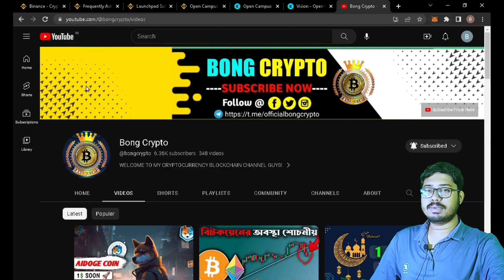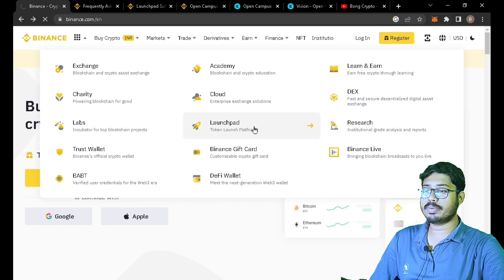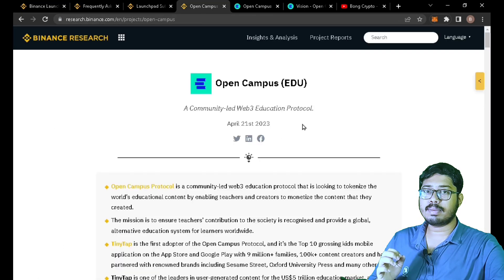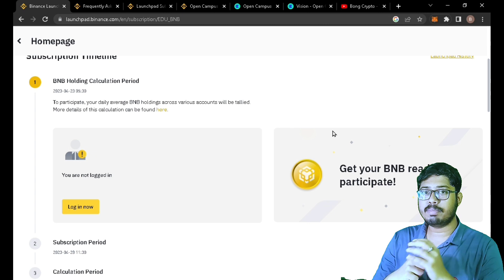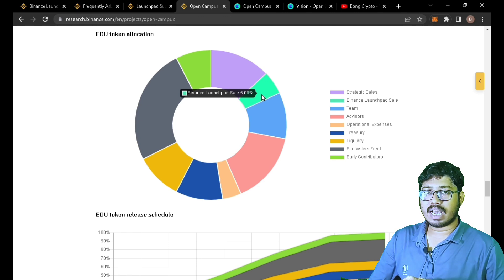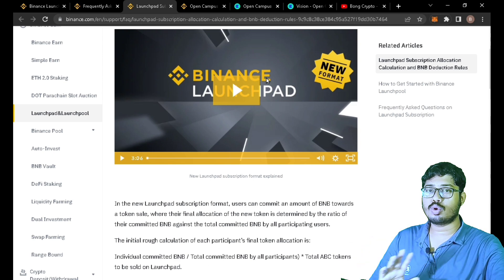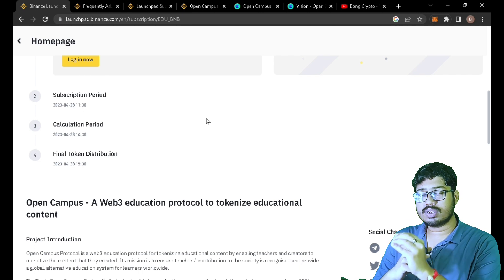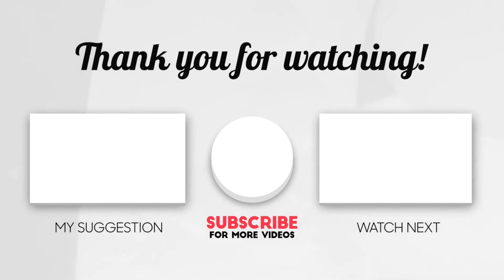🔥BINANCE LAUNCHPAD | রাতারাতি নিজের টাকা ১০ গুন করুন | Bong Crypto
Guys be very careful scammers are making fake Bong Crypto telegram channel & youtube profile to scam people.These channels will have high bought subscribers and will scam you.

Facebook : To be revealed soon...
Insta : To be revealed soon...
Twitter : To be revealed soon...

Also remember we never ask for money -- so if someone asks for money -- That's a scammer.

Trusted Exchanges that we use :--

KuCoin : To be revealed soon...

The generic market recommendations provided by us are based solely on our personal judgement and should be considered as such. You're advised to enter into any transactions relying on your OWN JUDGEMENT. Any opinions, news, research, analysis, prices or other information contained on this channel are provided as general market commentary, and do not constitute an investment advice. All information contained herein should be independently verified and confirmed. We do not accept any liability for ant loss or damage whatsoever caused in reliance upon such information or services. Please be aware of the risks involbed in any trading done in any financial market. Do not trade with money that you cannot afford to lose.